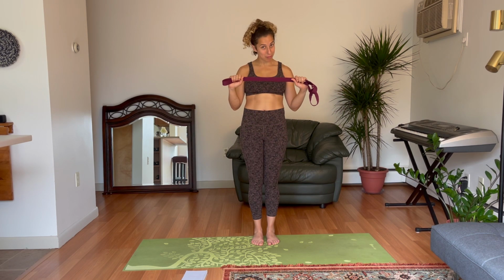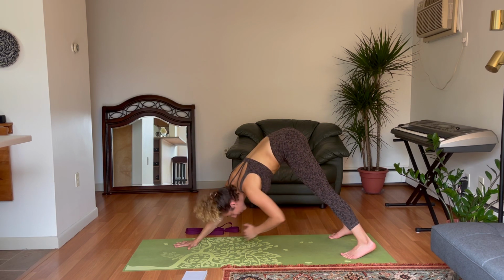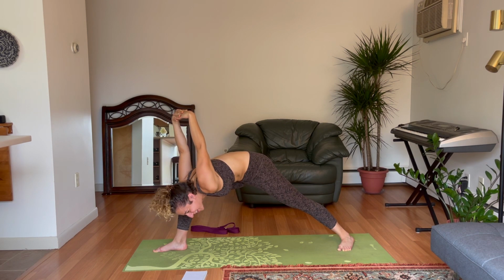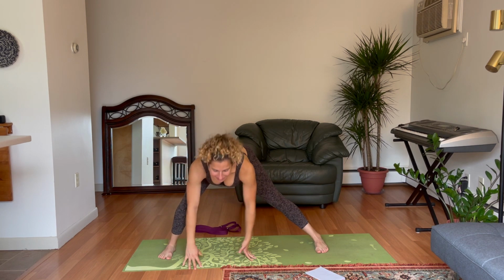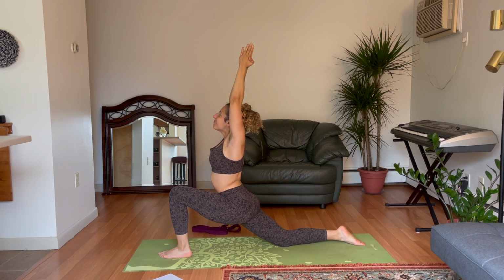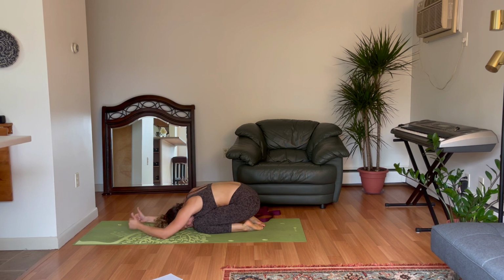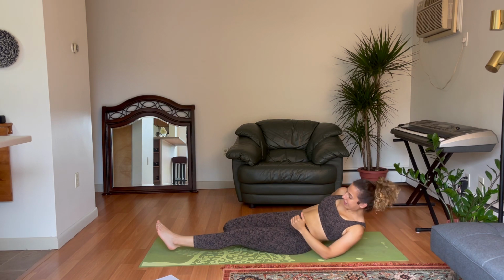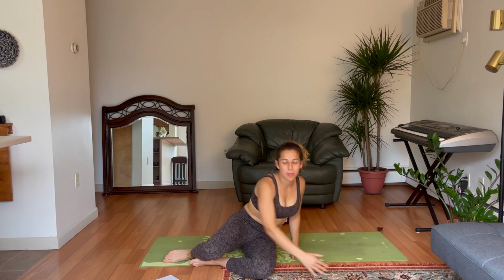Power Zen - Dancer Pose & Forearm Balance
Two poses today connected with a wonderful shoulder opening sequence.

Equipment:
Mat
Strap